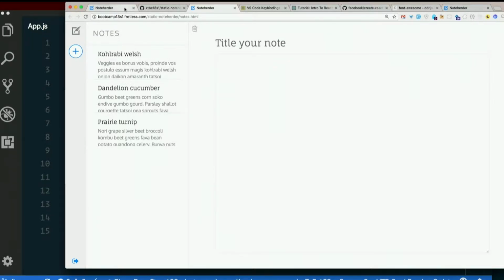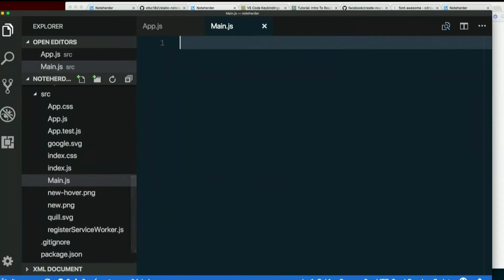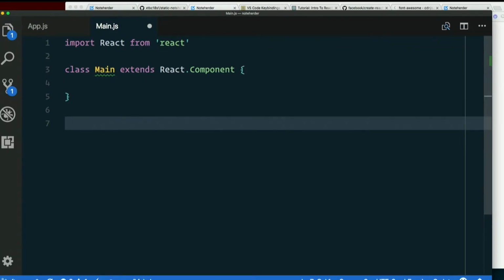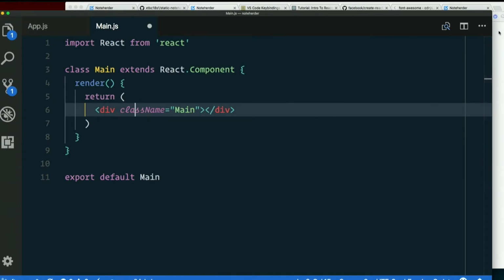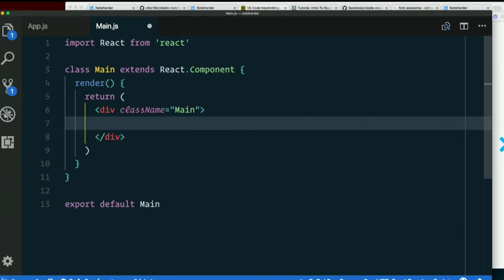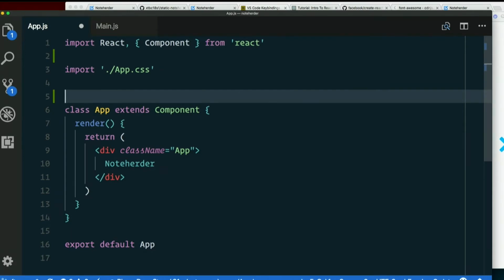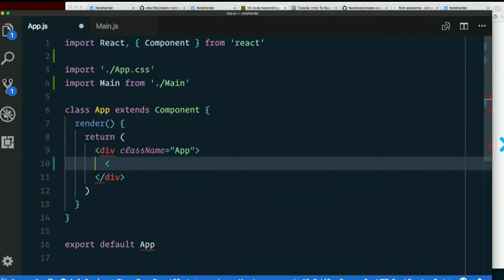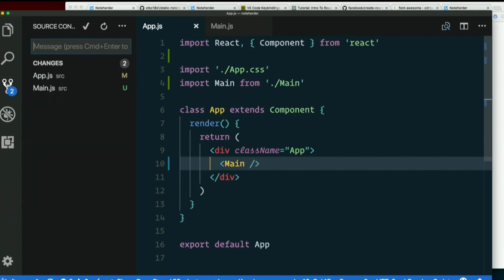Day 6 - Afternoon, part 5: Add Main component - XTBC 2018 Session 1